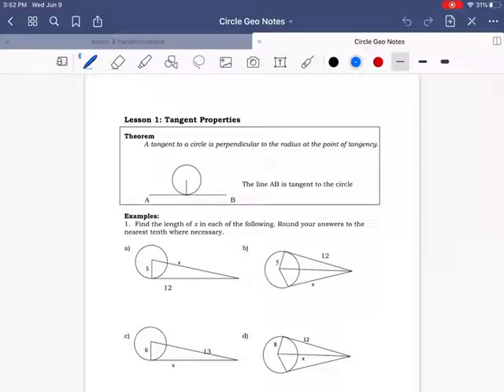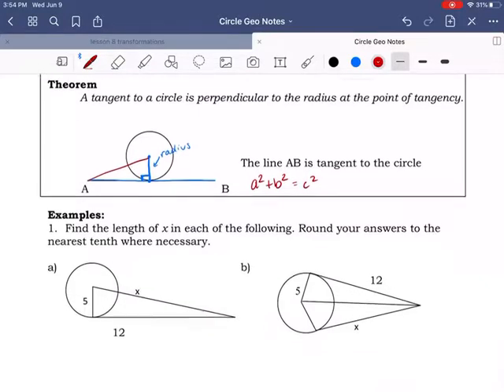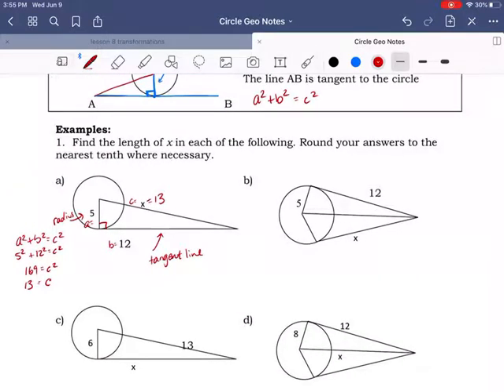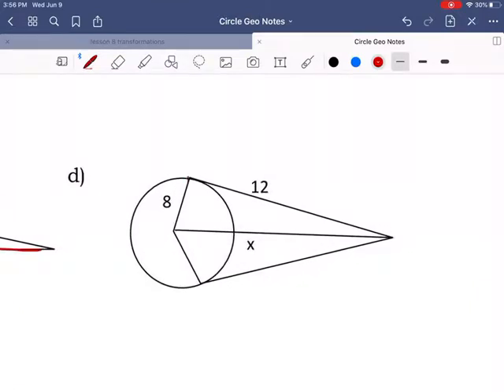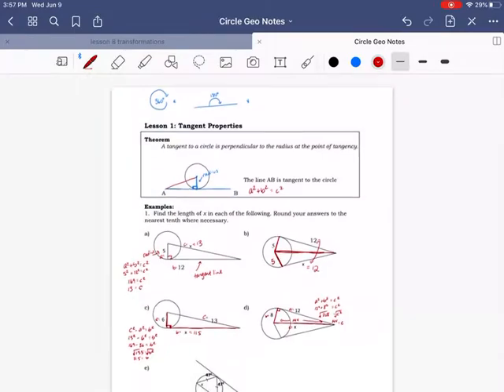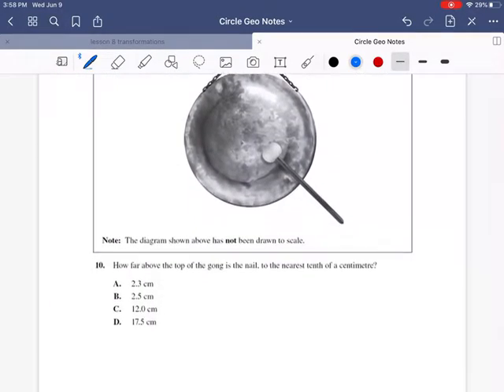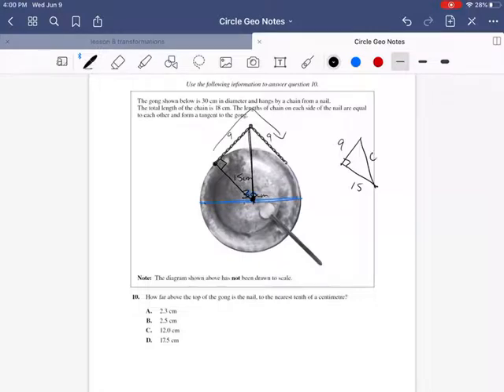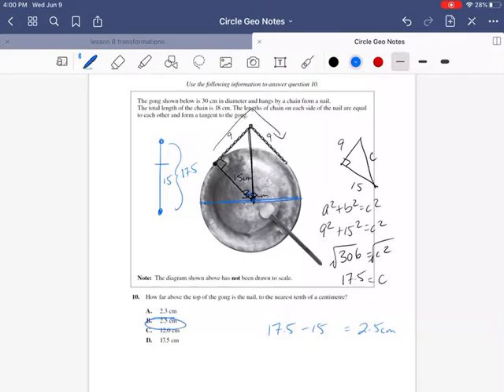Circle properties lesson 1